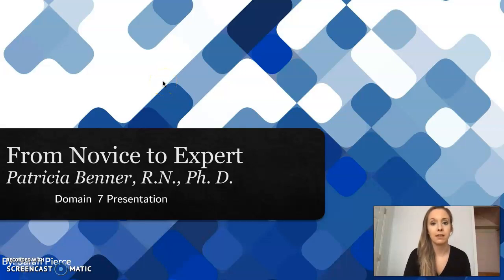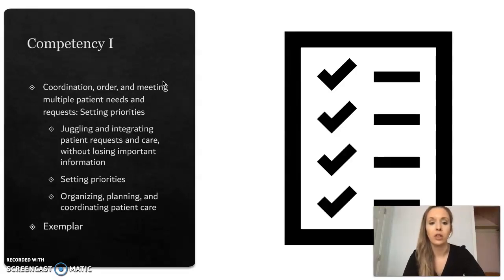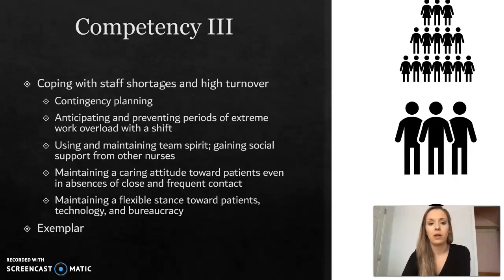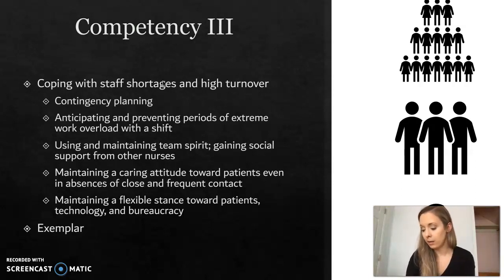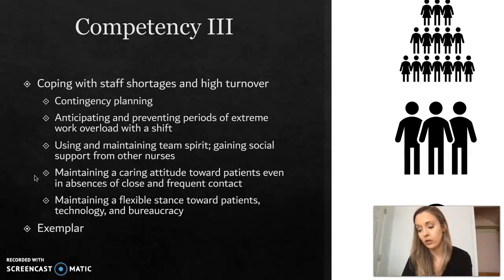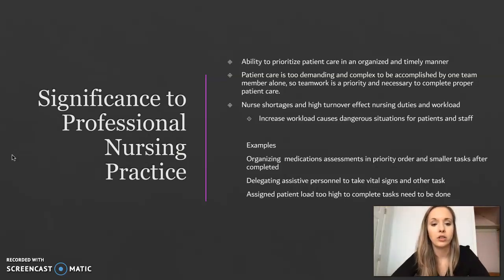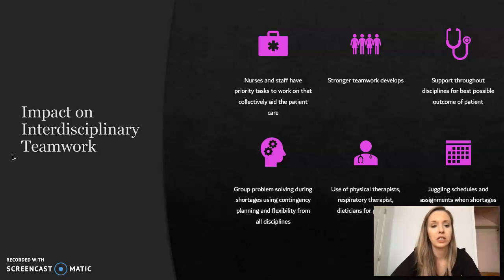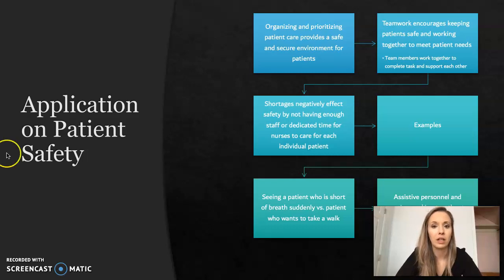Benner Domain Presentation